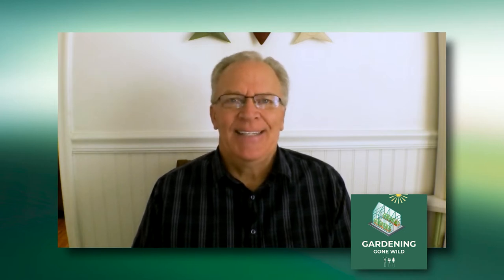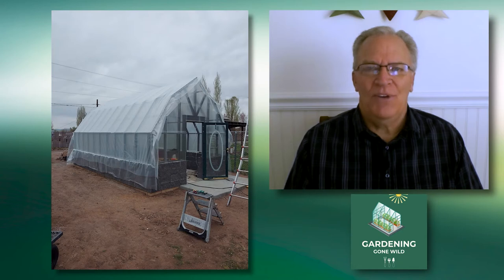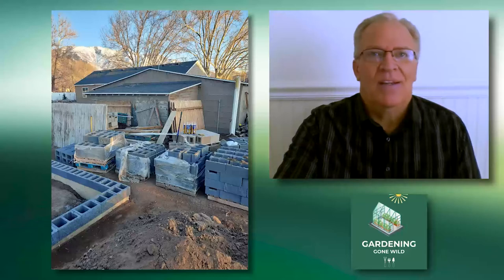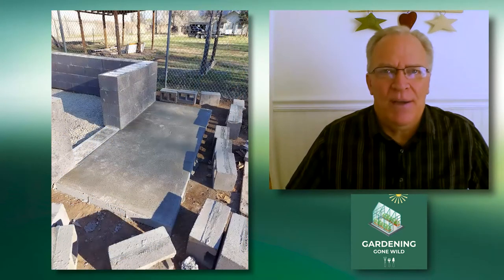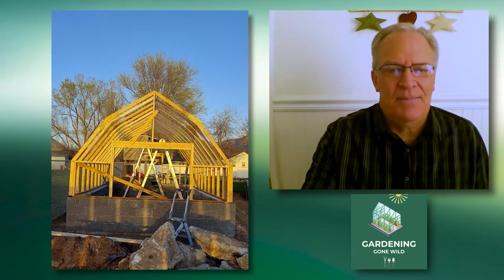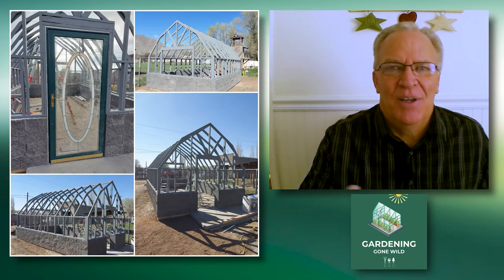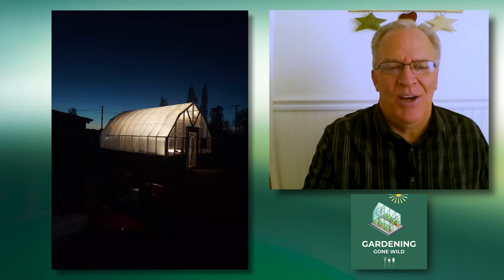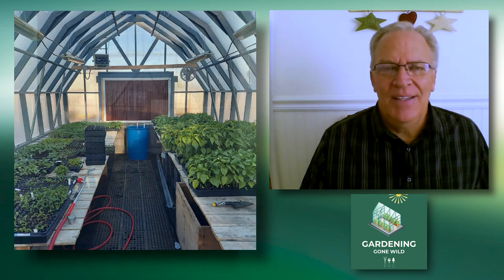How to build a small greenhouse with FREE materials.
This video is a 'Video Slide Show' of me building my 12X20 Greenhouse in my backyard. Unfortunately I didn't film my construction of my greenhouse, But I took over 130 pictures of the project. I put it in a video slide form for you to see all aspects of the build. I hope you enjoy it. Thanks to my good friend Russ for editing it and making it all come together. Make sure if you have any questions or comments to make those below. Thanks